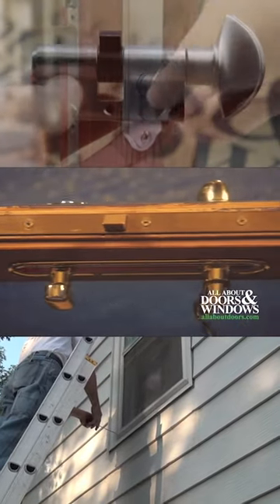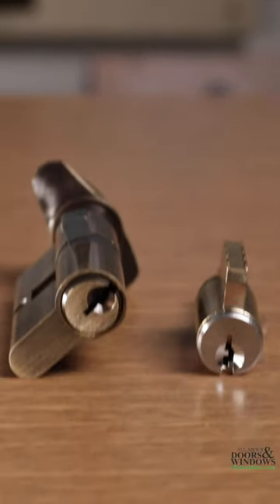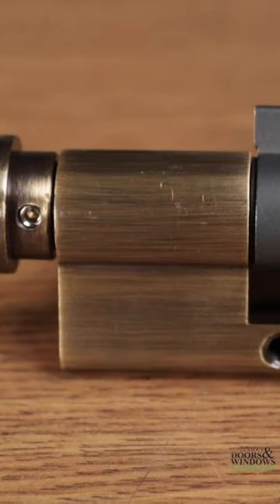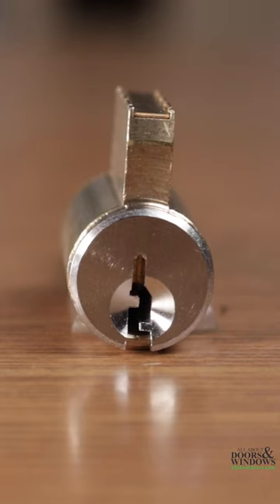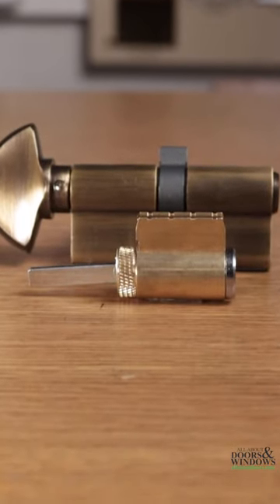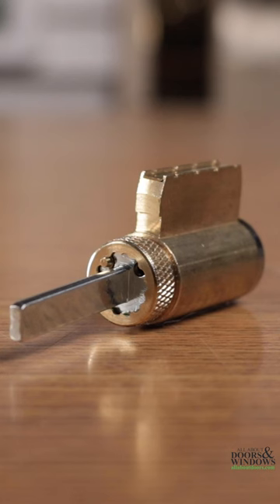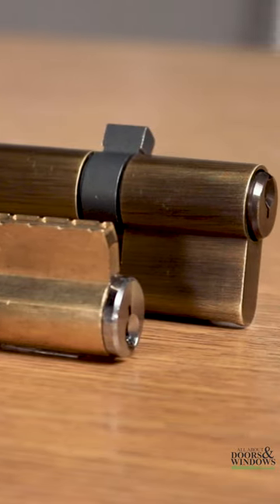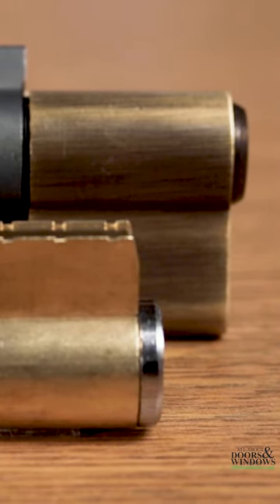American v Euro Cylinder Locks in 60 Seconds!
In this video, we are going to be covering the differences between an American cylinder lock and a European cylinder lock. (also called a Euro cylinder). These are two differently-shaped cylinders commonly used in locks.